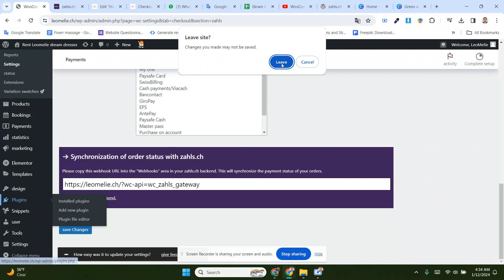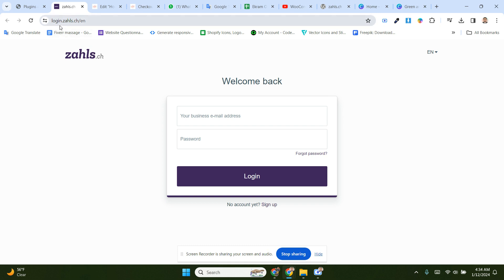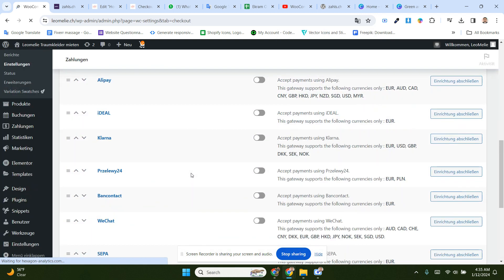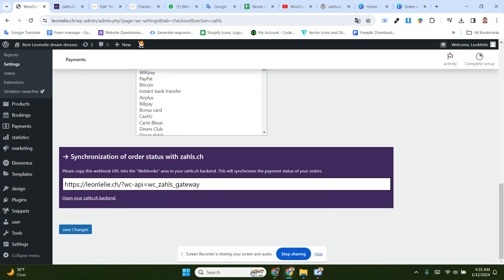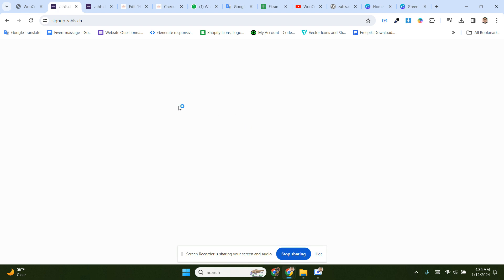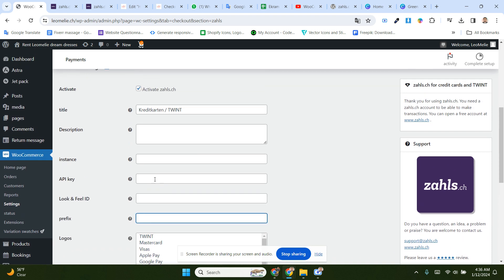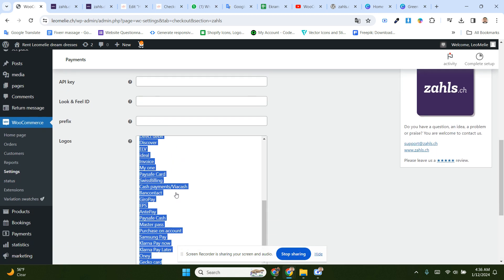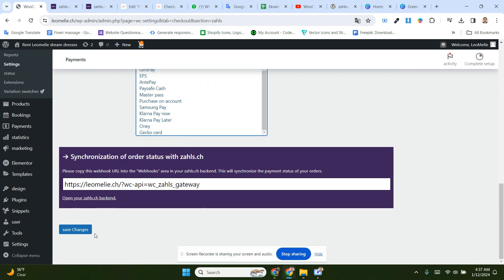How To Set Up Payment Methods In Woocommerce twint payment setup, TWINT payment setup with zahls.ch